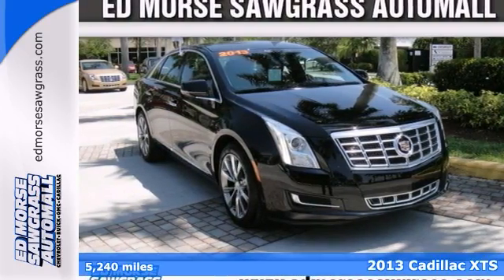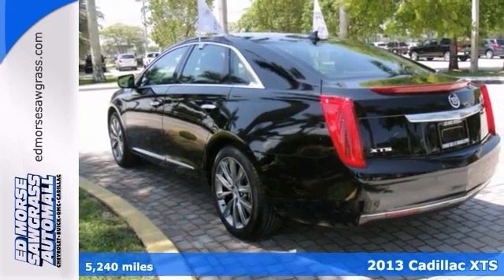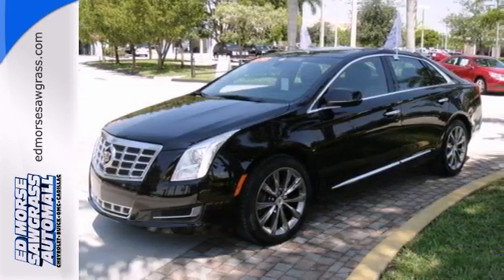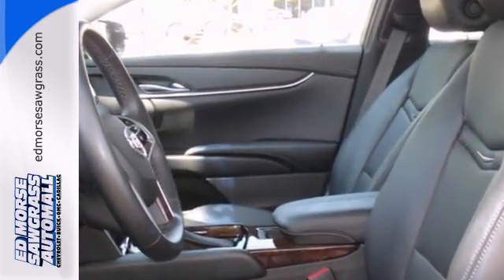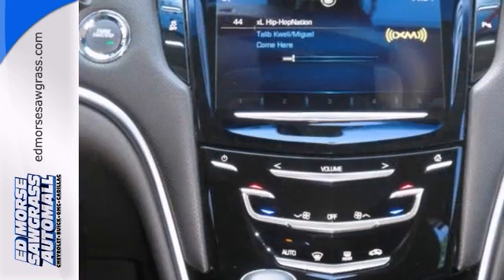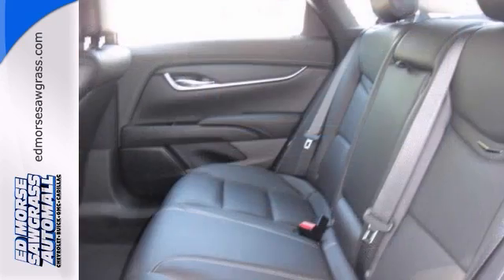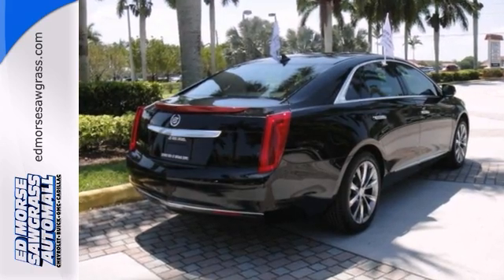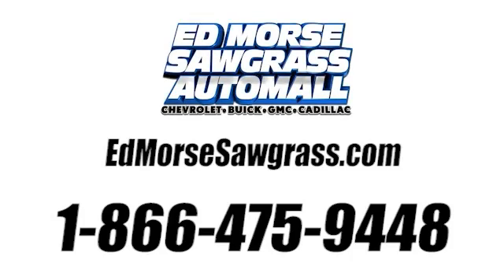2013 Cadillac XTS Sunrise FL Miami, FL GL1229 - SOLD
Year: 2013
Make: Cadillac
Model: XTS
Trim: 3.6L V6
Engine: 3.6l 6 Cyl. Direct Injection
Transmission: FWD Automatic
Color: Black
Interior: Jet Black
Mileage: 5240
Stock #: GL1229
Wish we could get more like this. This is truly a one-of-a-kind vehicle. Only LOOK like you spent a fortune. So clean, it looks just like it rolled off the showroom floor.

Address:
14401 West Sunrise Blvd